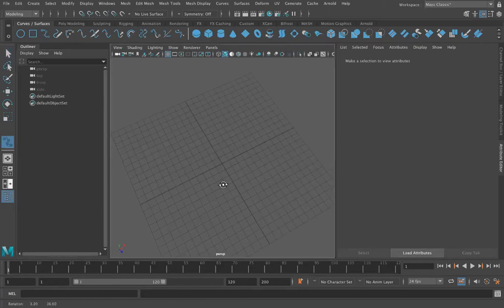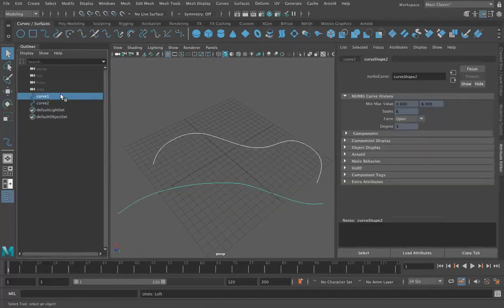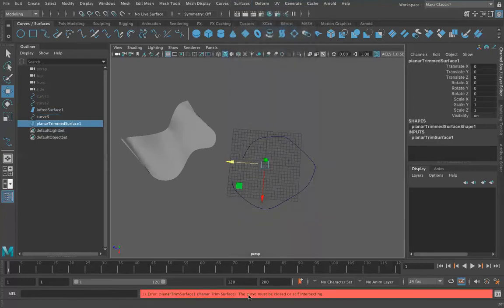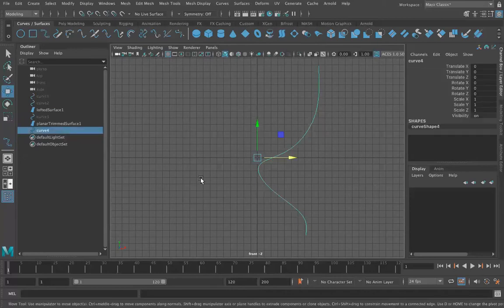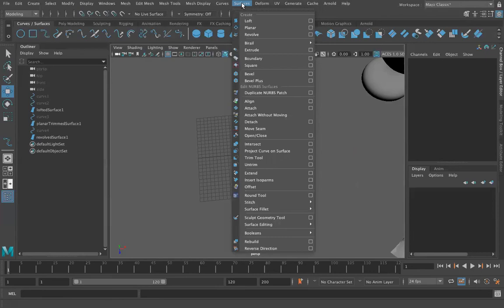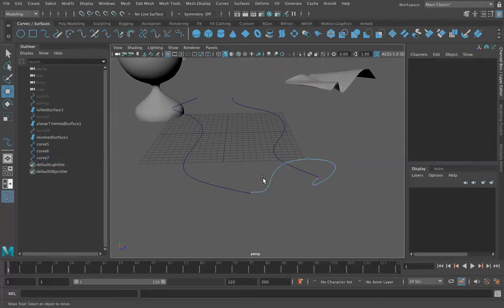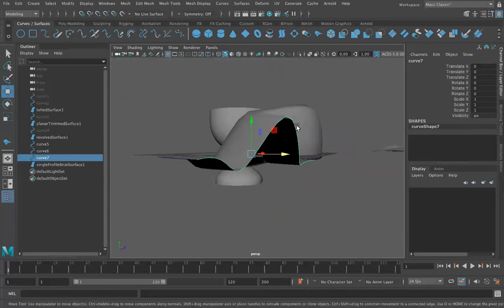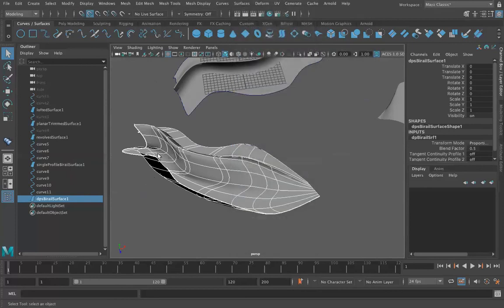3D Modeling 1-5: Creating NURBS Surfaces